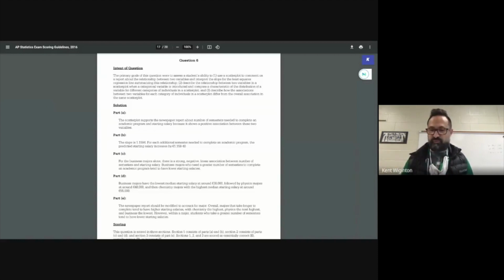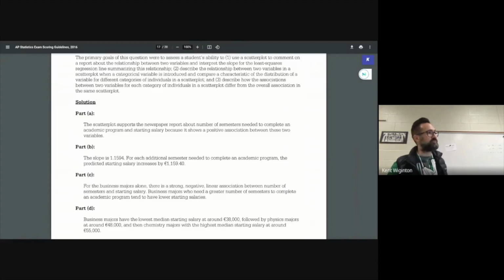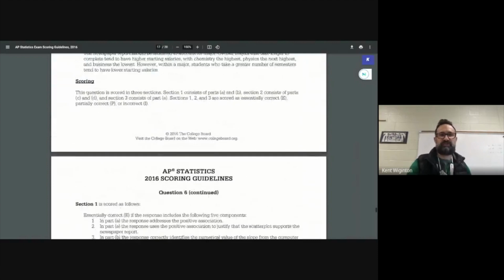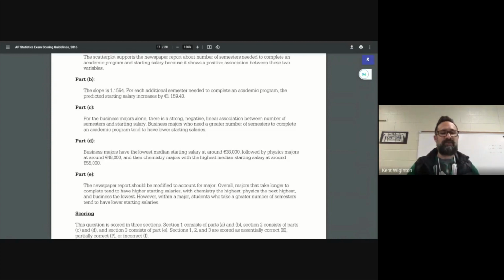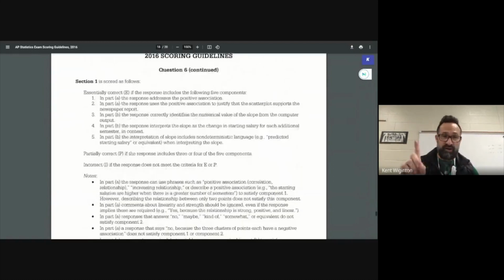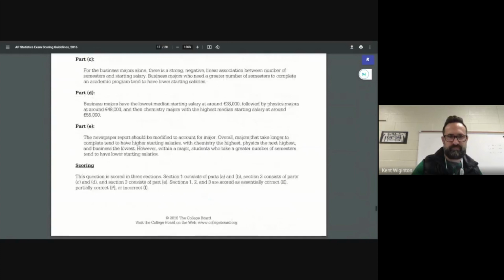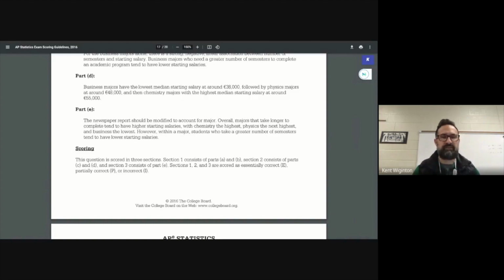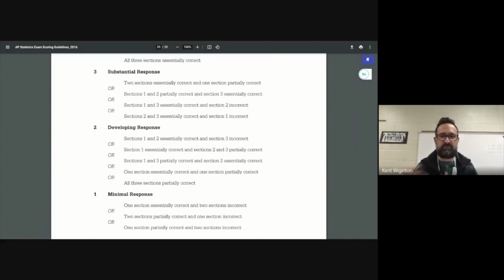AP Stat: FRQ 2016 #6 Solution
This video is about AP Stat Video